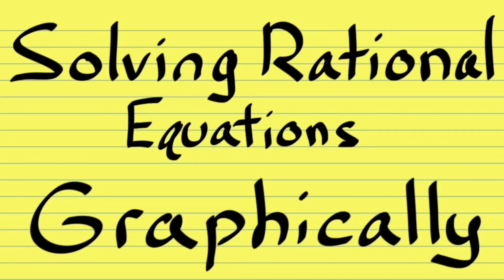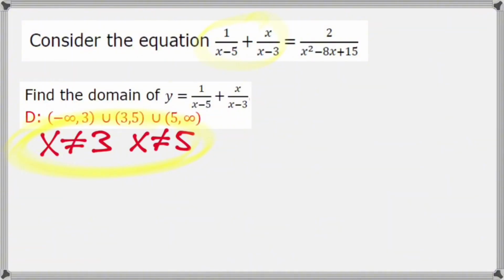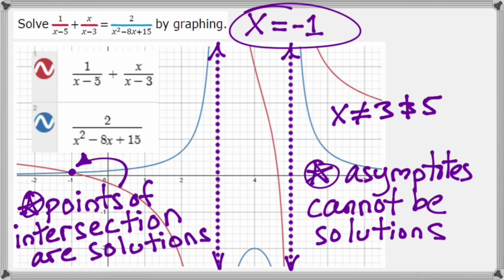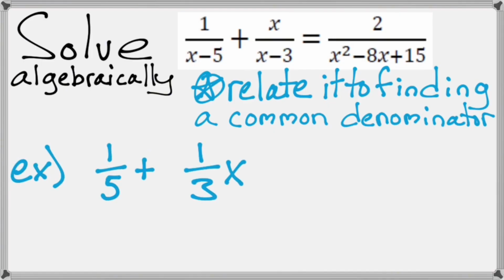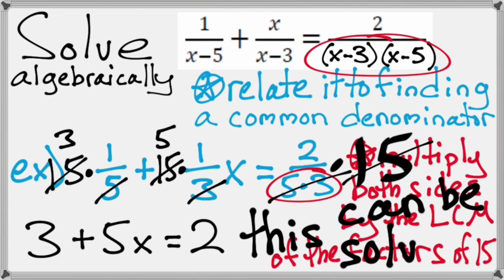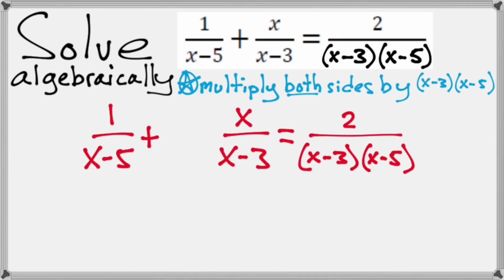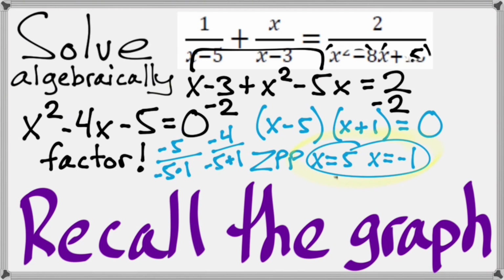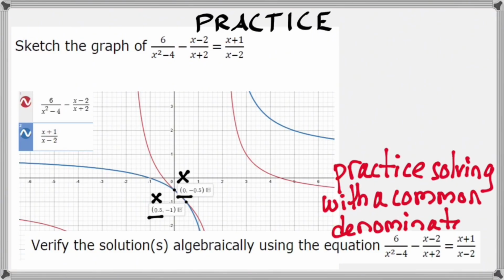Solving Rational Equations Graphically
An explanation of how to solve rational equations when they are pictured on a coordinate plane. Concepts of intersection points representing solutions and asymptotic behaviors are discussed.

INTRO 00:00 - 00:33
EXAMPLE 1 GRAPHICALLY SOLVED 00:33 - 05:07
EXAMPLE 1 ALGEBRAICALLY SOLVED 05:07 - 12:00
EXAMPLE 1 SOLUTIONS VERIFIED 12:00 - 13:47
PRACTICE PROBLEM 13:47 - END